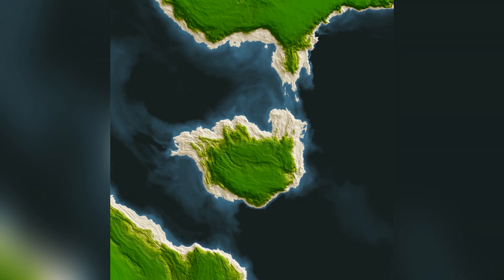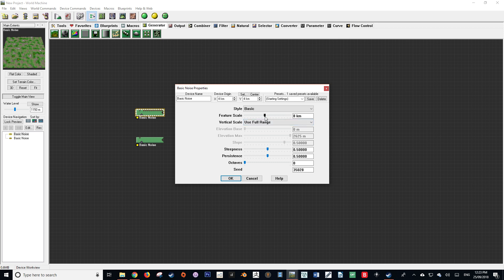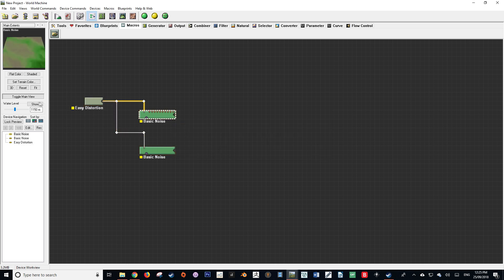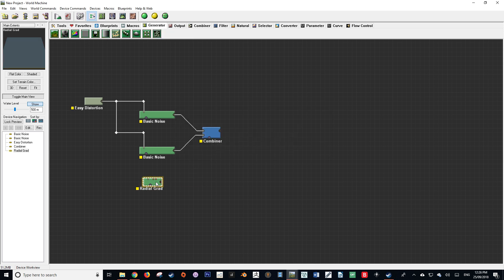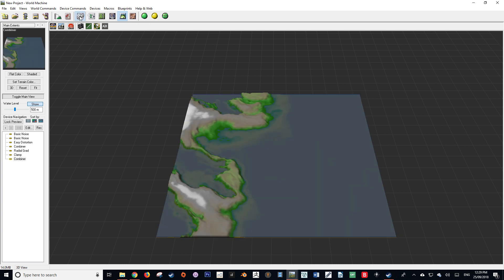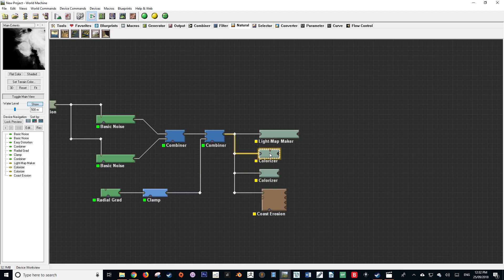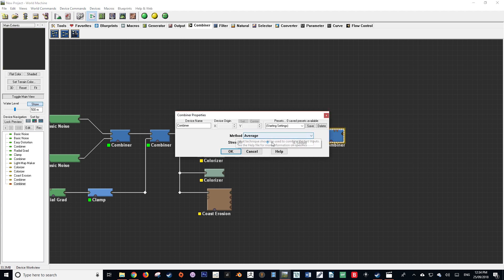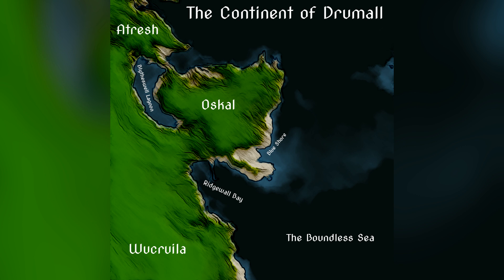Beginner Tutorial | How to make random fantasy maps in worldmachine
In this tutorial, we will look at how to create randomly generated continents in worldmachine.